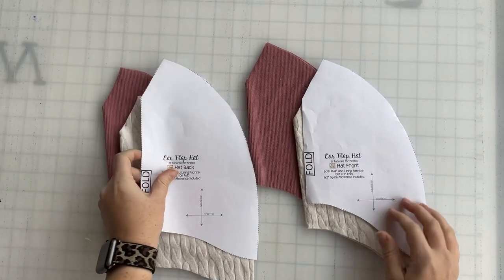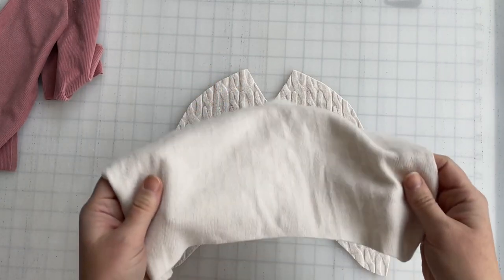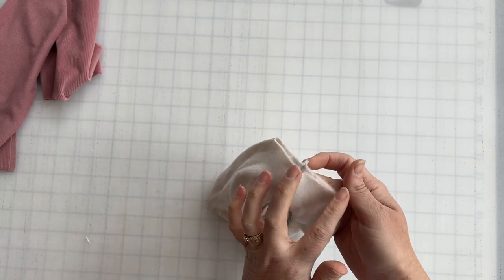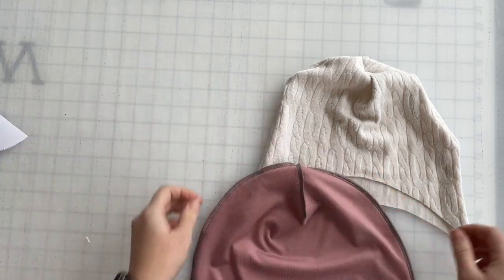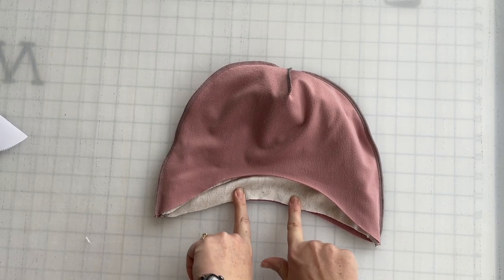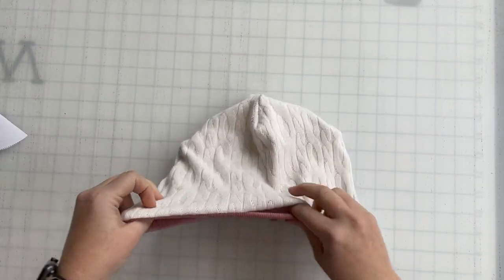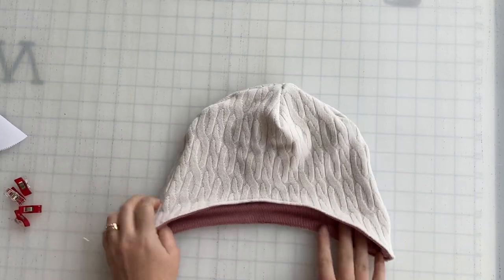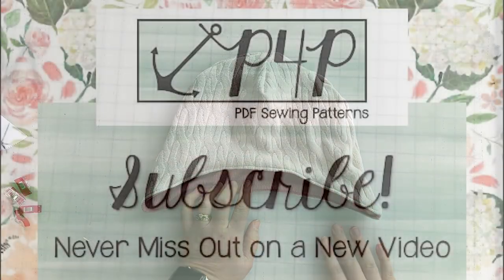Earflap Hat | P4P 2021 Holiday Freebies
Crew Member Katy walks you through, start to finish, how to sew up the Earflap Hat.  This pattern is one of our 2021 Holiday Freebies!  You can also find step-by-step photo and written instructions, as well as the free pattern download on the

Happy Holidays, Pirates!